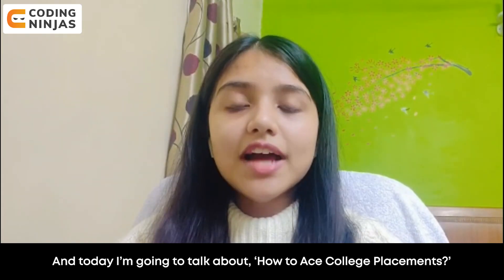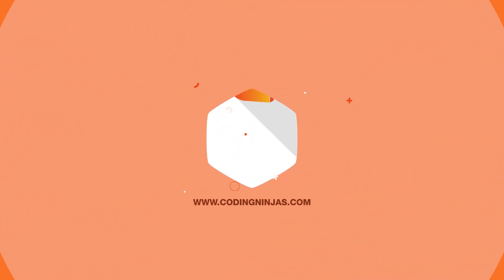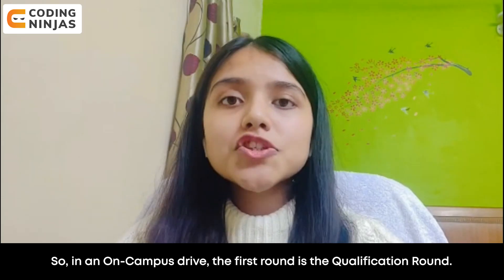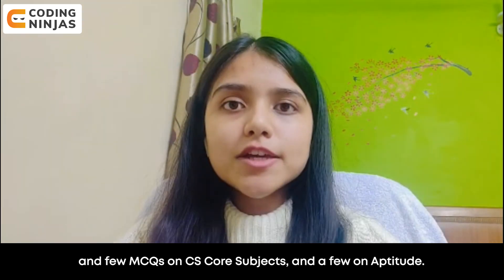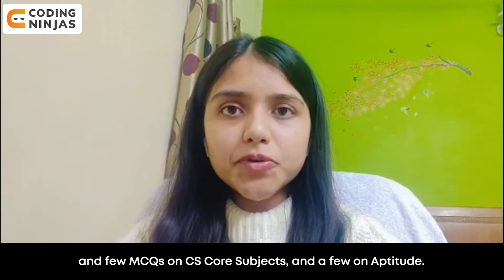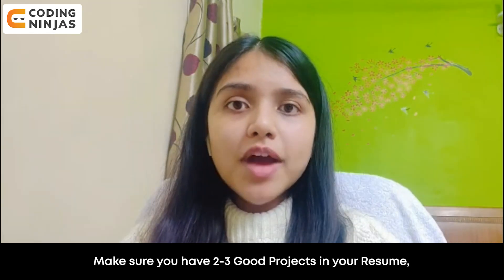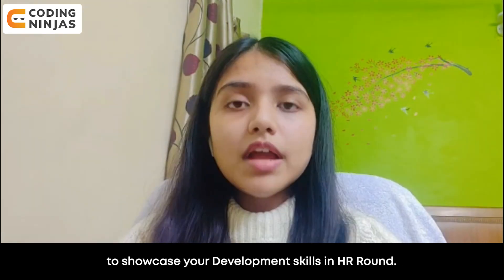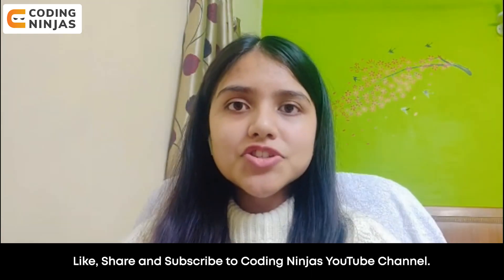How To Ace College Placements | How To Study For Campus Placements | Placement Tips | Coding Ninjas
BEST FREE Resource To Learn DSA, C++, Python, Java, Web Development, Competitive Programming,

This video will cover How you can ace your college Placement. Placement is crucial in college life, and to clear it, you need the right approach.

How To Ace College Placements | Coding Ninjas